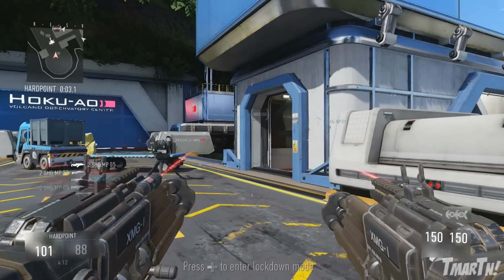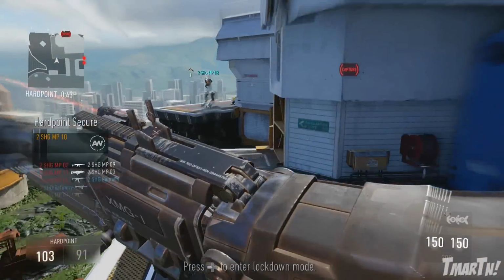AKIMBO LMGs in Call of Duty: Advanced Warfare! (XMG Multiplayer Gameplay)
Akimbo LMGs! Let me know what you guys think about the XMG!